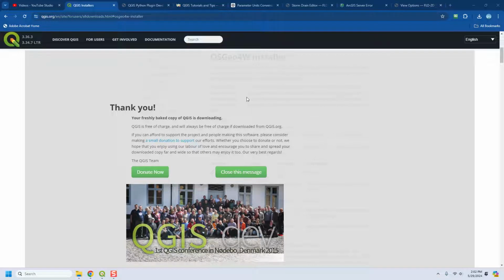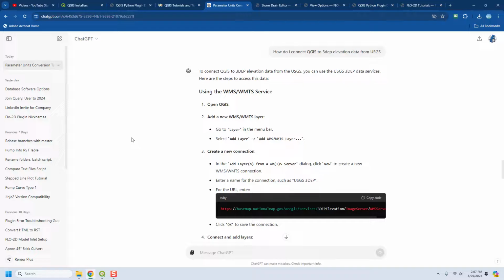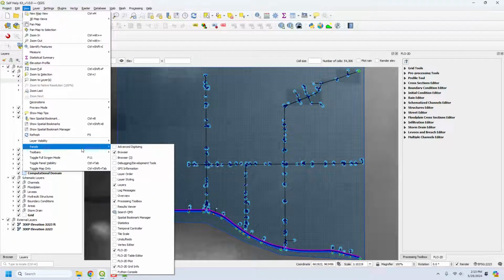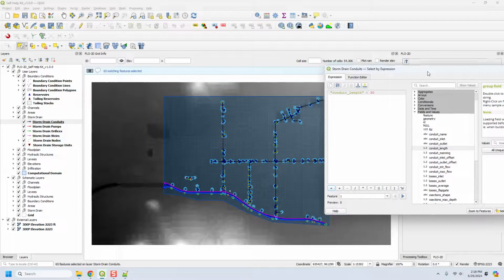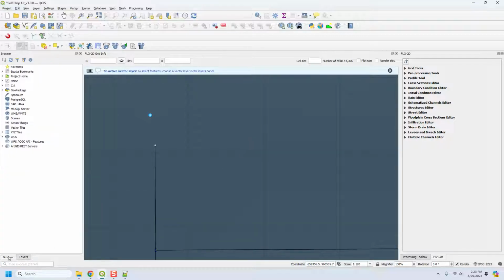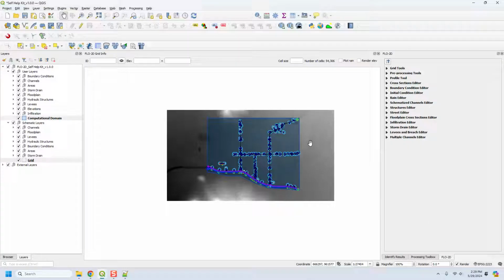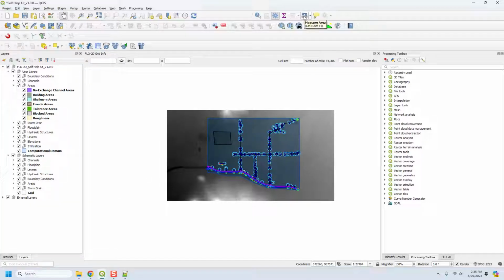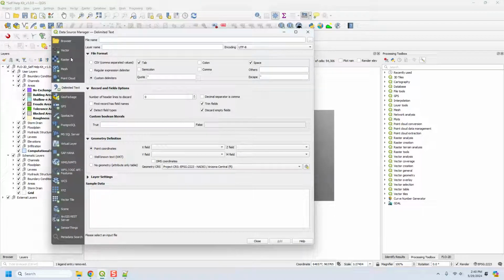QGIS Mapping Tools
Review mapping tools in the QGIS 3.36.3.